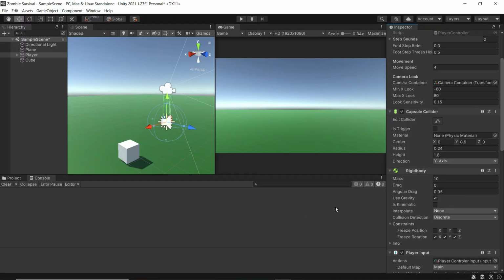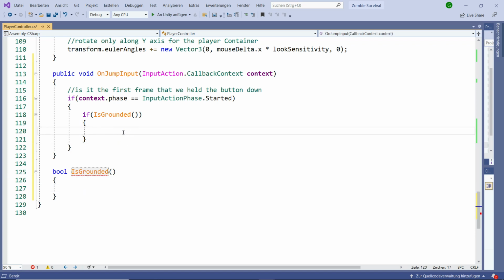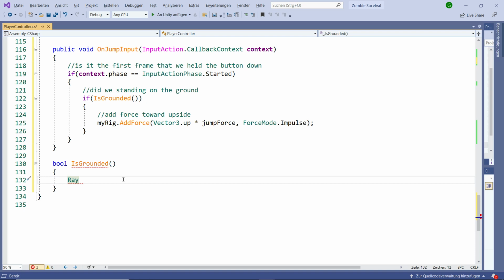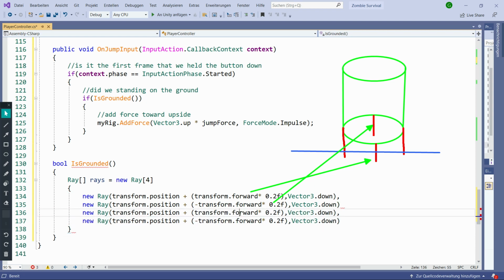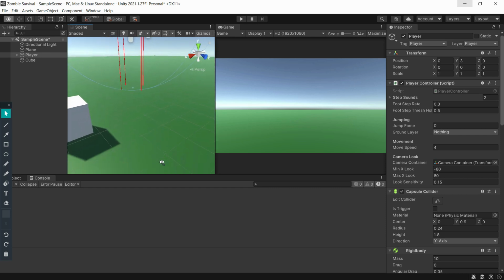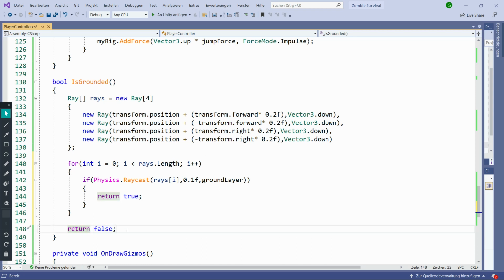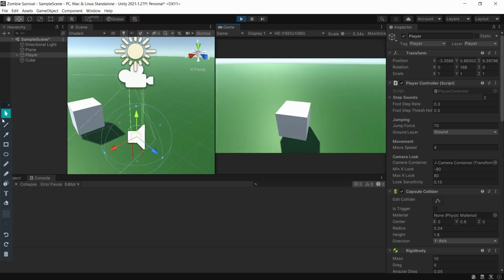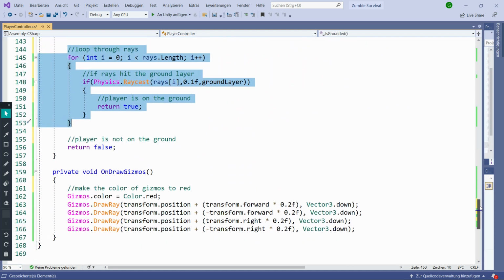How to make 3D zombie survival Game with Unity Tutorial # 7 Player Jumping